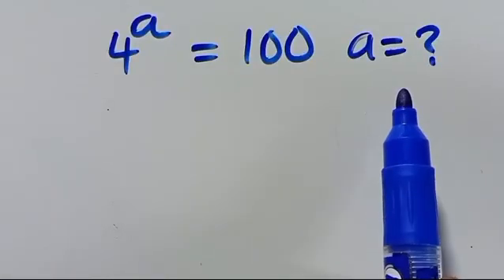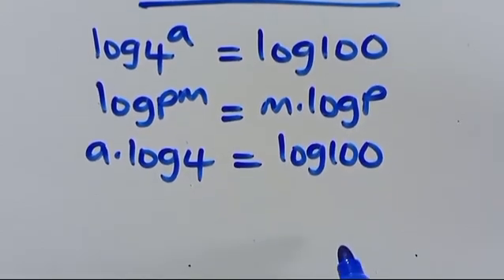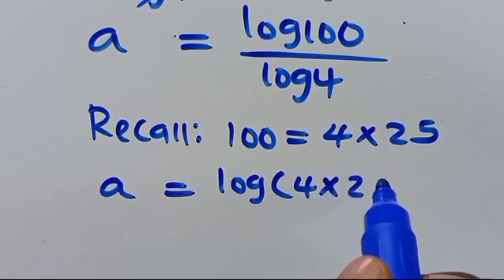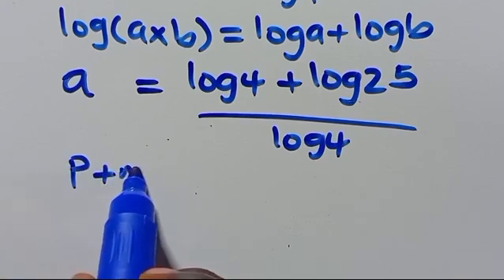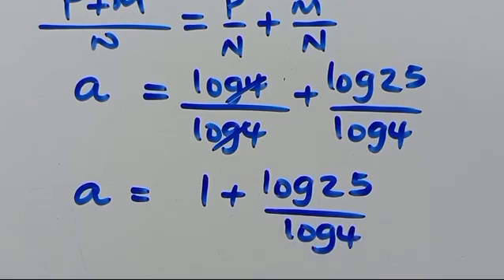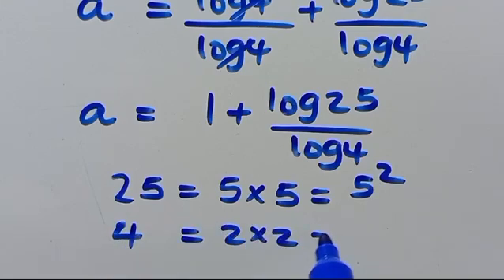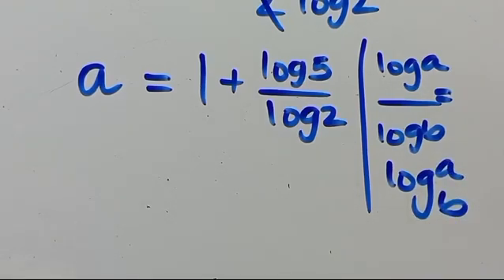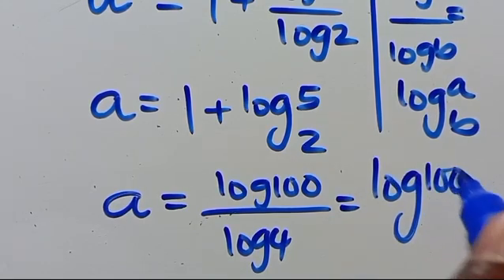USA Olympiad Mathematics | Can you solve this?